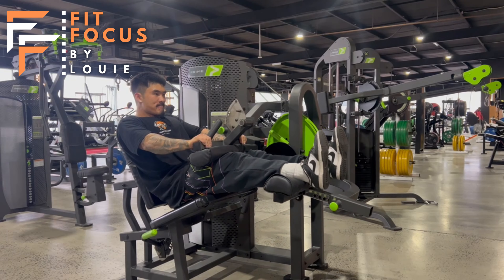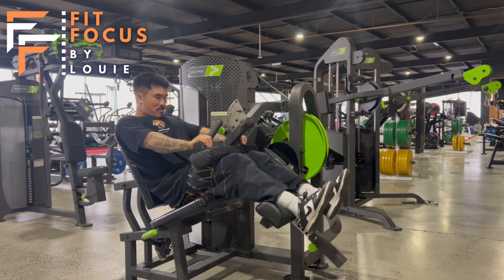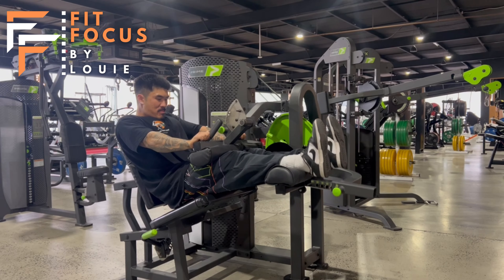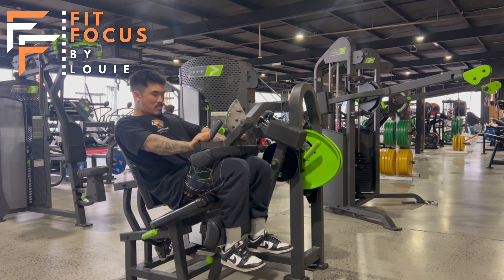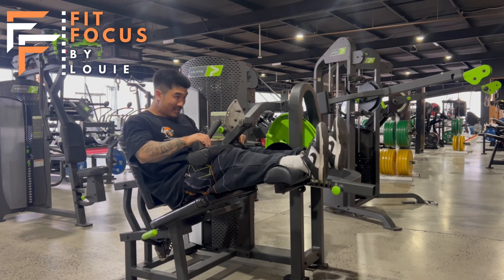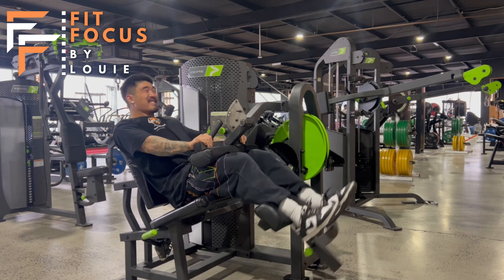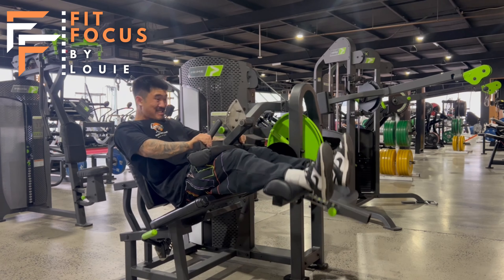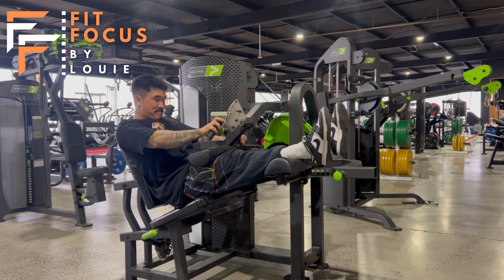Exercise Tutorial Seated Hamstring Curl